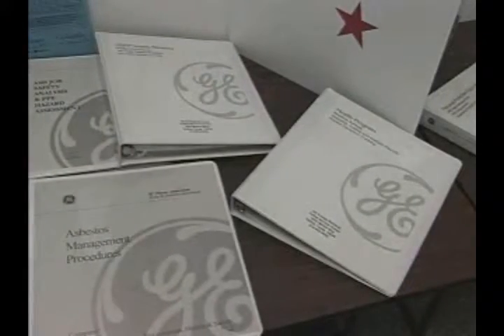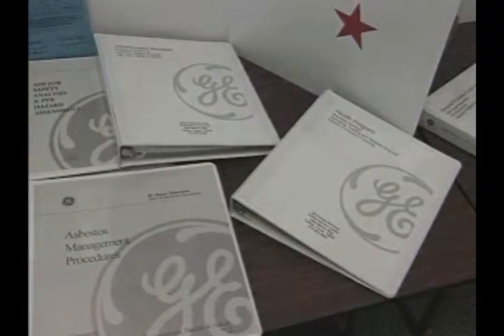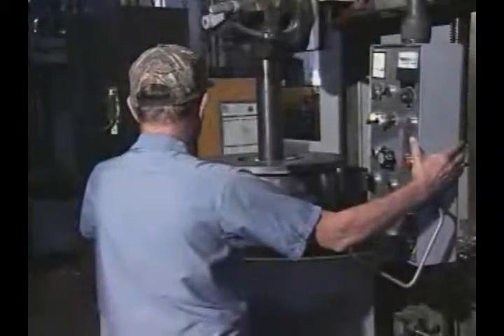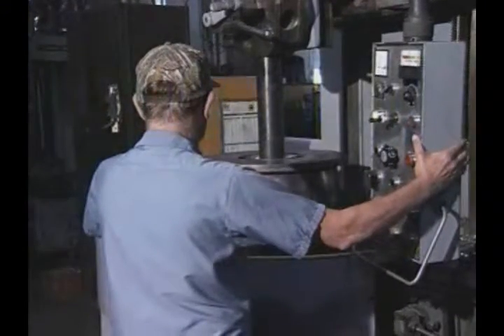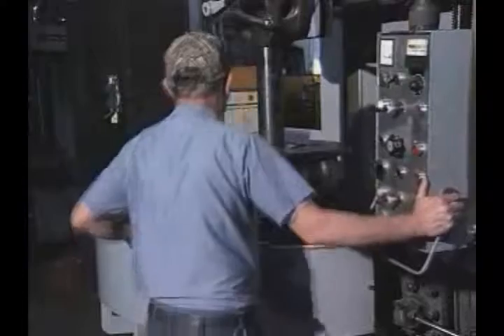GE VPP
This is just an example of one of the videos produced by Eyecon Video Productions located in Plano (Dallas), Texas area. To see more examples of some of their work or to get some great video production tips, go